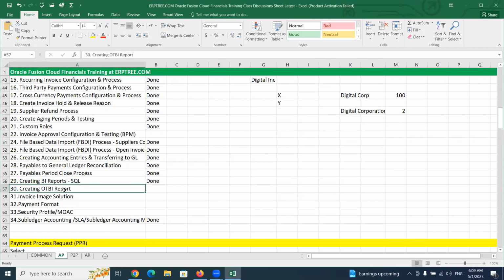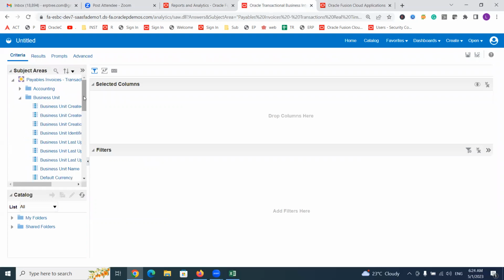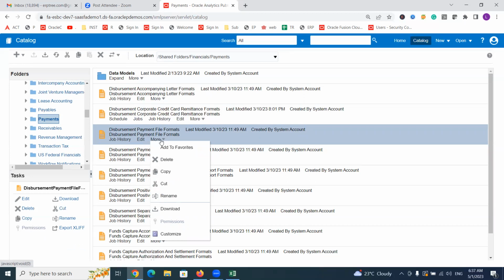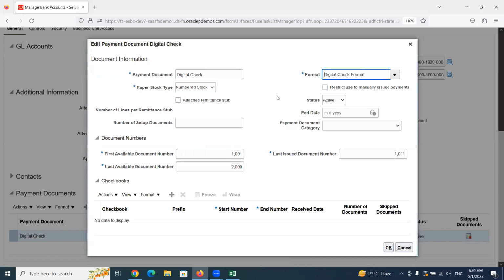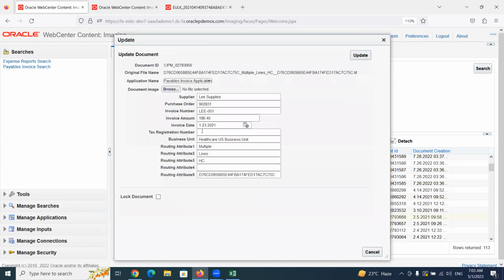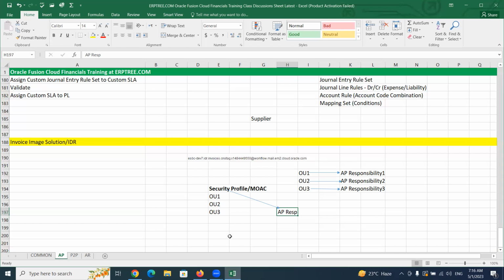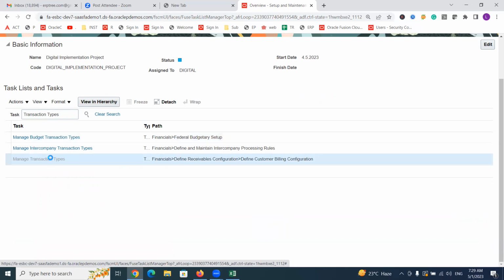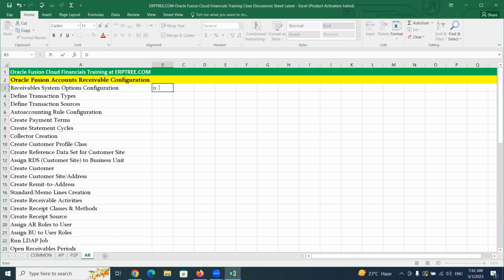30th Session - OTBI Report Formats Invoice Imaging AR Setups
Oracle Fusion Cloud Financials OTBI Report Formats Invoice Imaging AR Setups